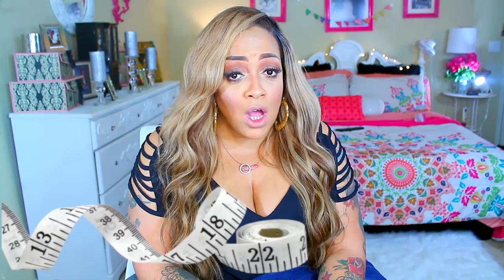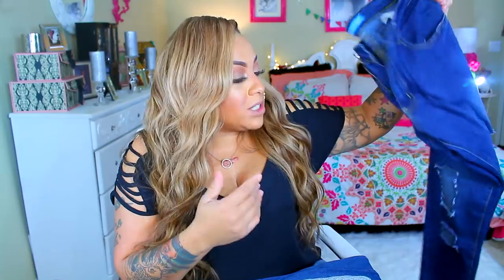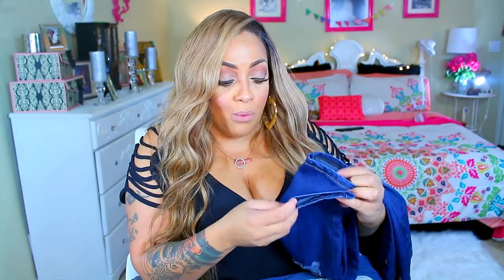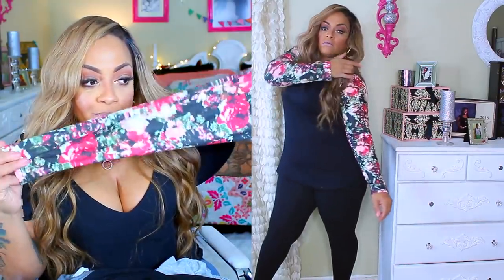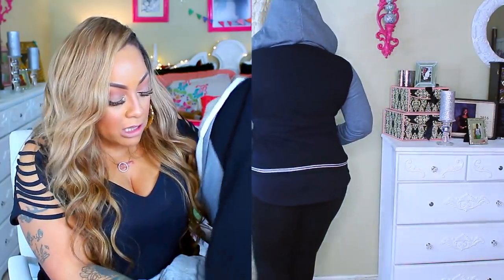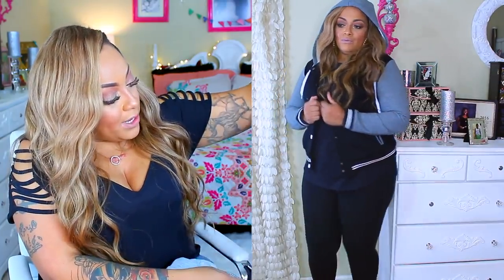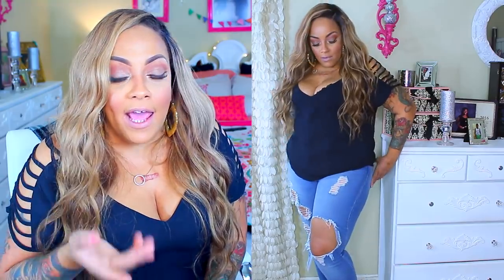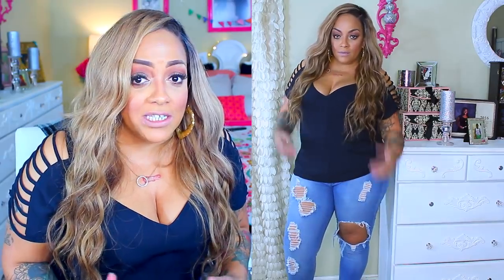THICK GIRL TRY On | & Review Comfy & Cozy Edition ♡ Sammy Dress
SOME OF MY FAVORITE SITES